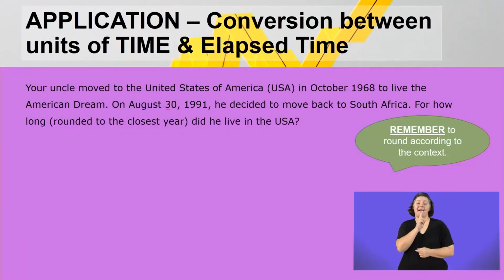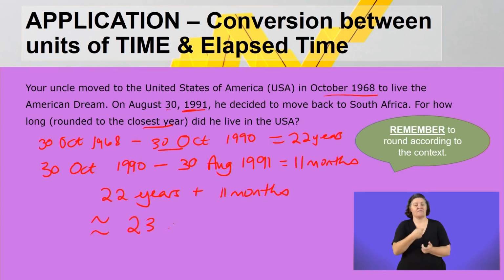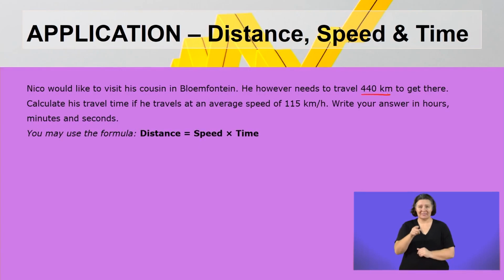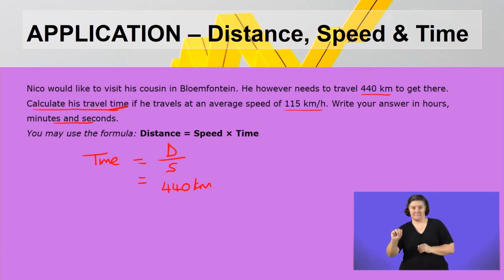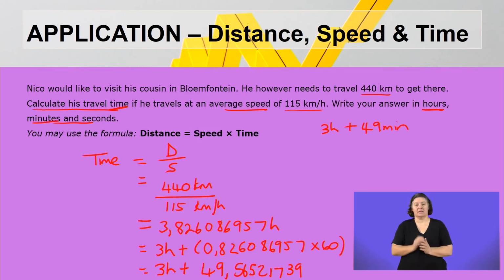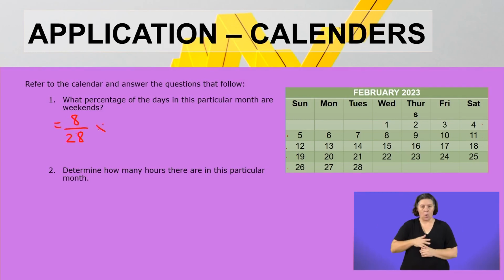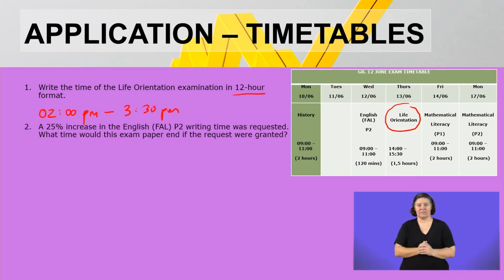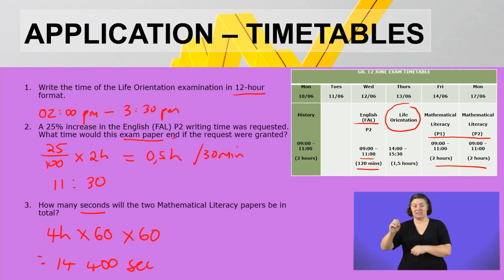Maths Literacy Grade 12 Time Video 2 Seg 2